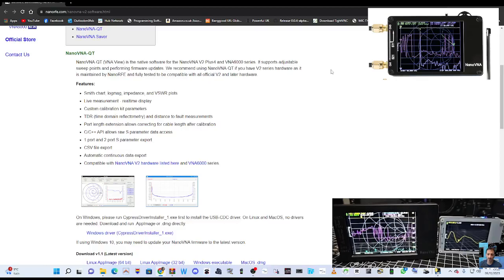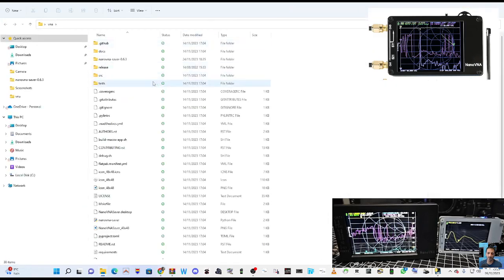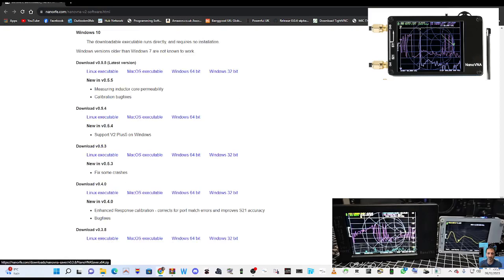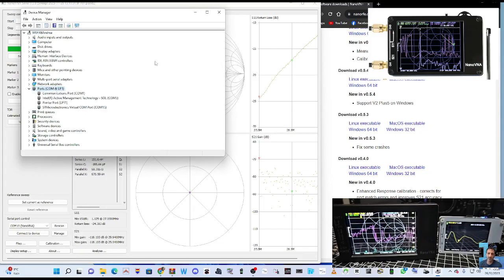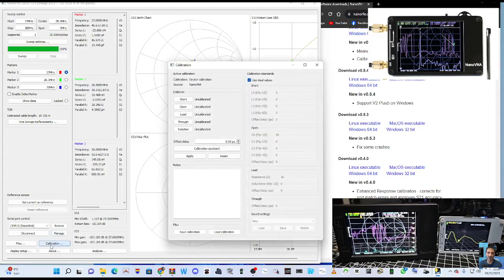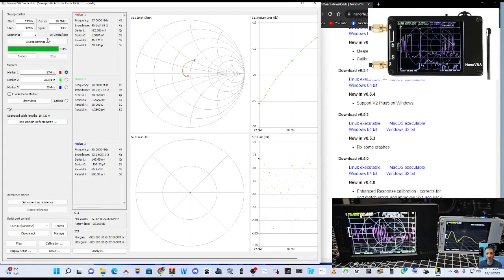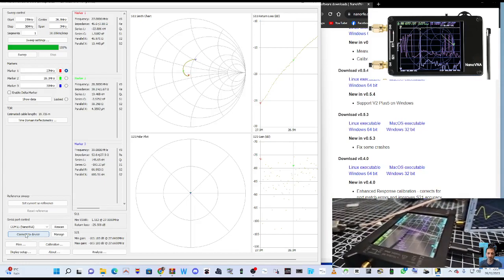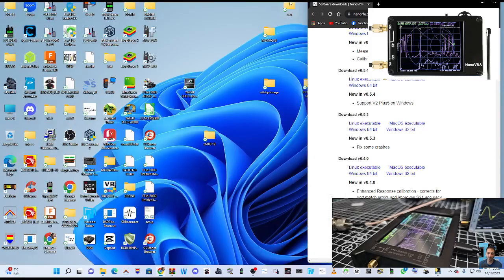NANOVna Sweep, DOWNLOAD SOFTWARE 2024-WINDOWS , LYNUX,MAC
THI ONE WORKED FOR ME -WINDOWS 11